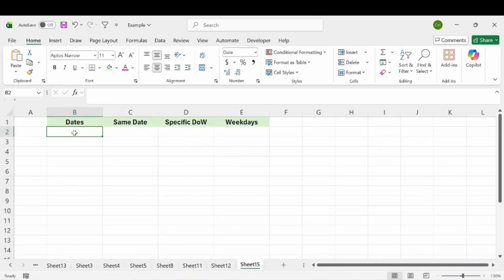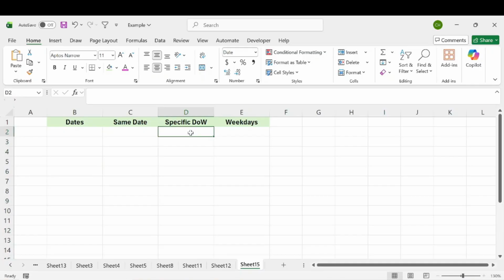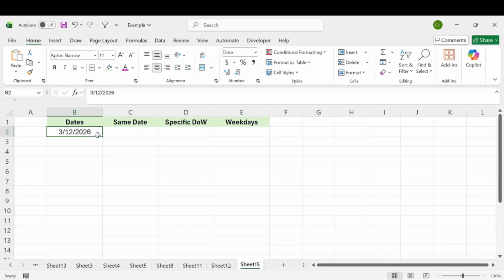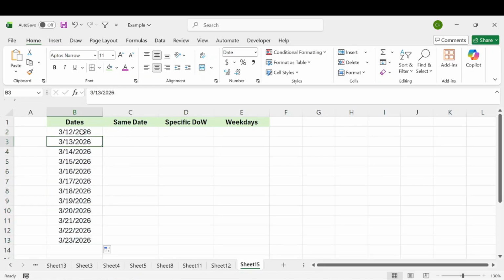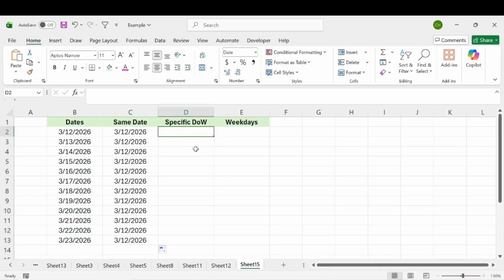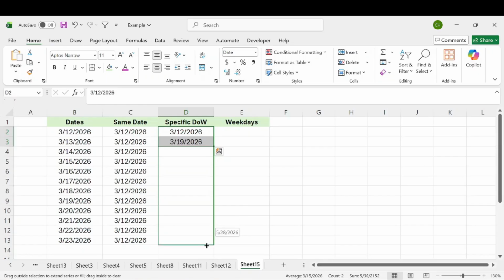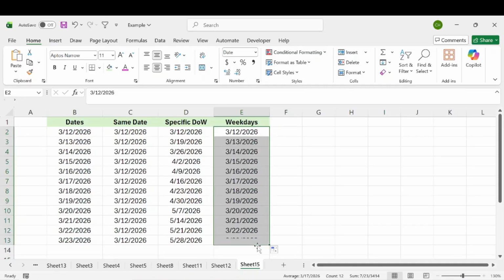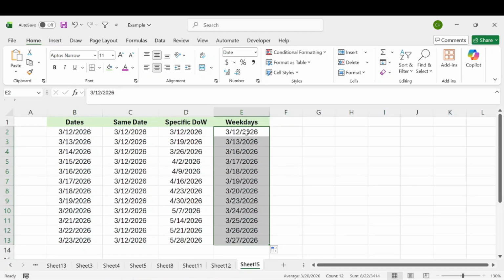Excel Date Autofill: Fill Days, Weeks & More Automatically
In this tutorial, you'll learn how to autofill dates in Excel using four simple and practical examples. Instead of typing dates manually, Excel allows you to quickly create a date series automatically using the fill handle and other built-in features.

This step-by-step guide is perfect for beginners learning Microsoft Excel or anyone who wants to speed up their spreadsheet workflow.

✅ In this video you'll learn:
• How to autofill dates using the Excel fill handle
• How to automatically create a daily date series
• How to continue date patterns in Excel
• 4 different examples of filling dates quickly

By the end of this tutorial, you'll be able to automatically fill dates in Excel in seconds.

Standing Desk:

Great book on business: